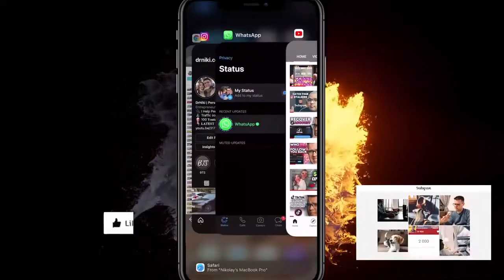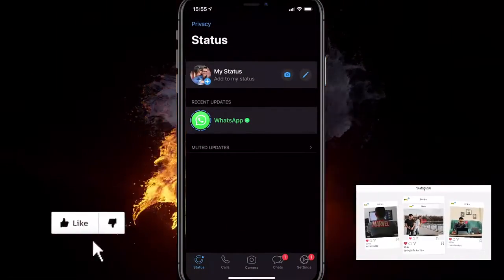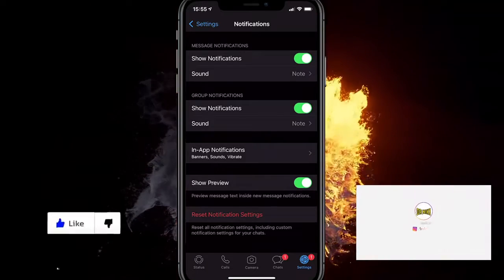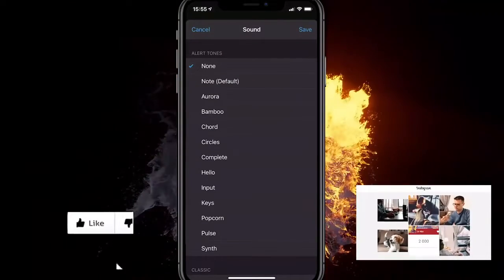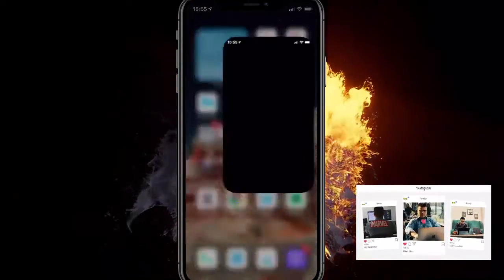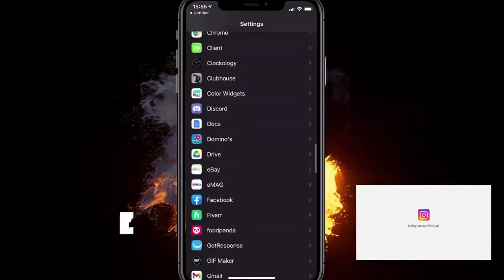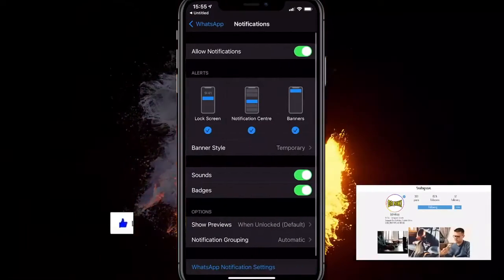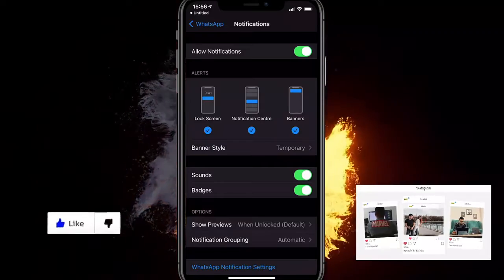How to Fix Whatsapp Notification Sound 2021 ✅ Whatsapp Notification Problem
In this video you will learn How to Fix Whatsapp Notification Sound and about the whatsapp notification problem!